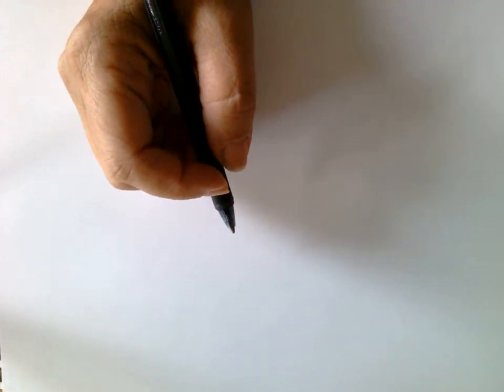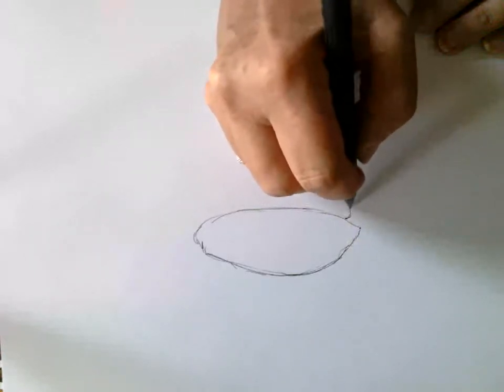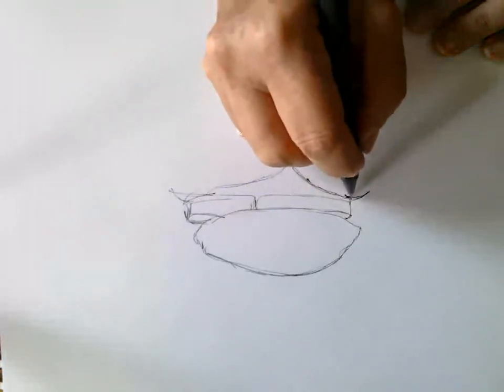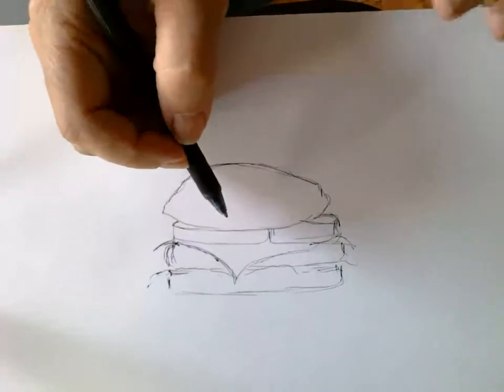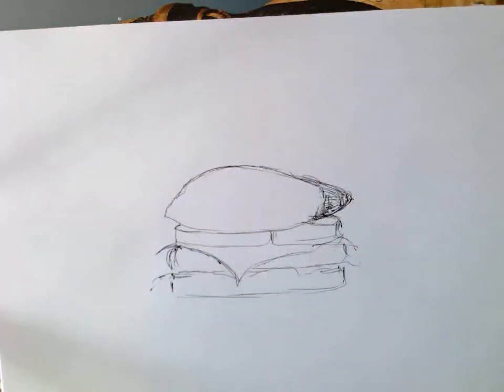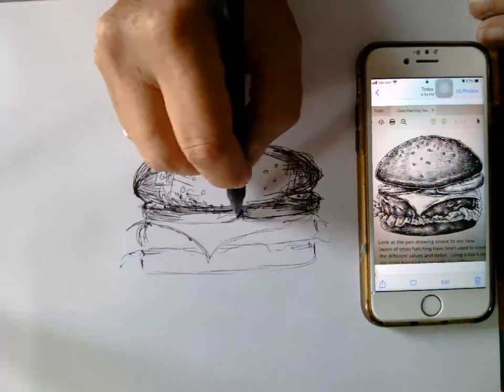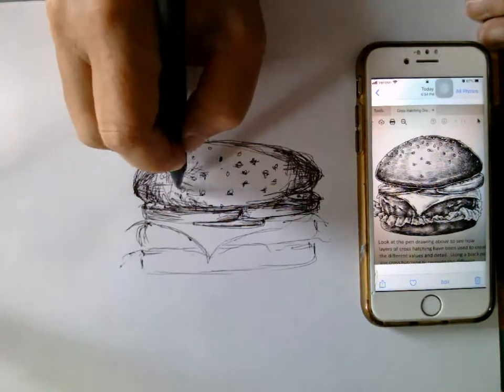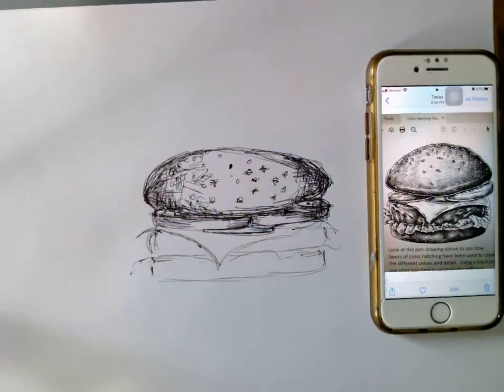Cheeseburger Drawing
This is our project we are putting together.